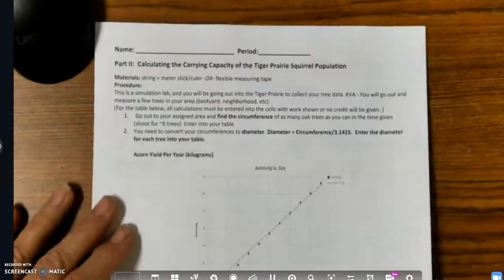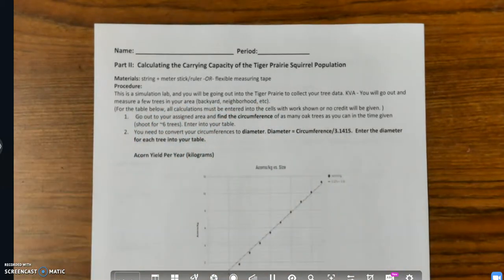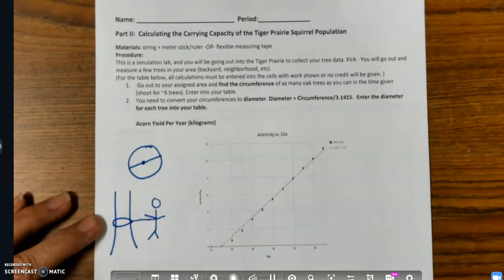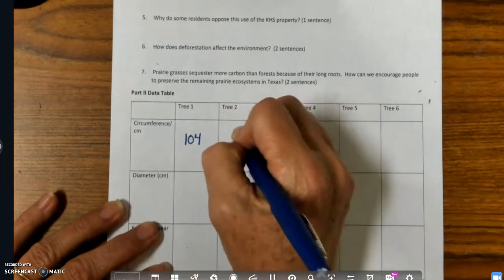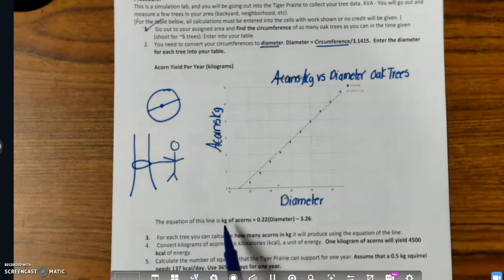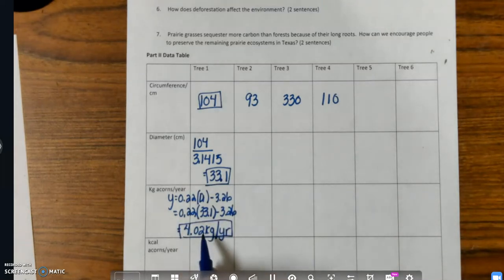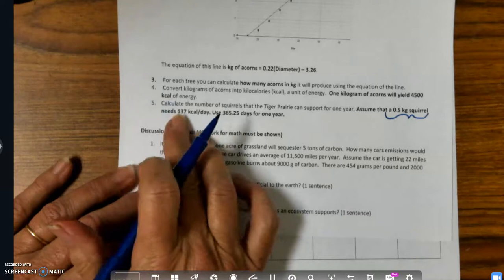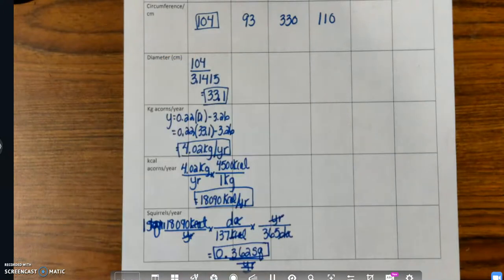Calculations for Carrying Capacity Lab